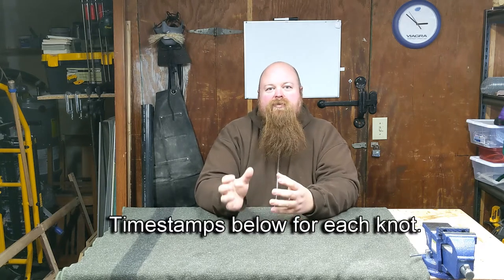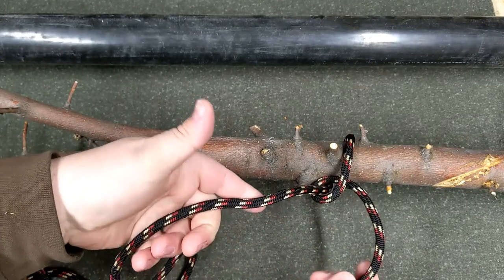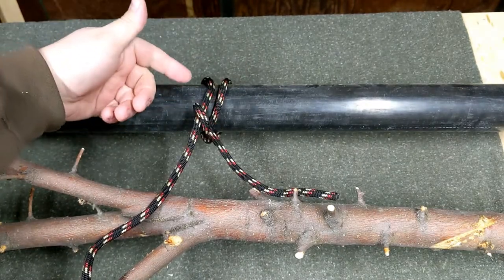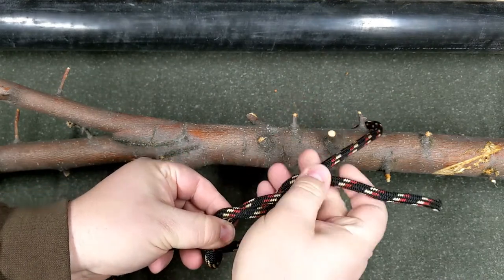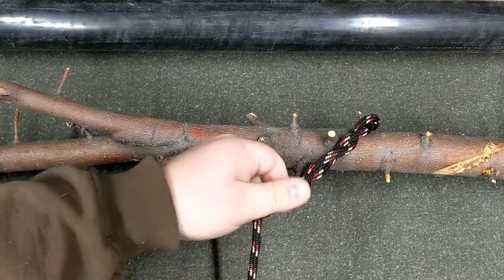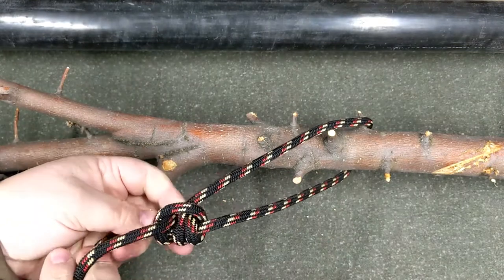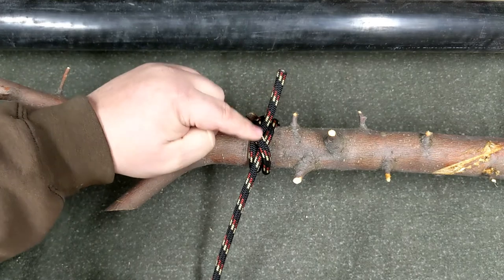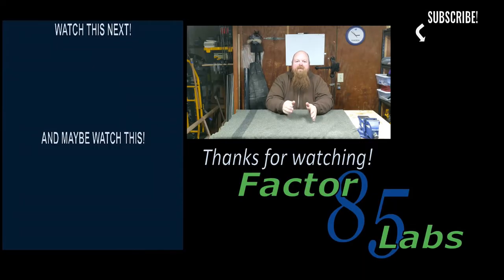7 Useful Hitches That You Can Tie | How to Tie Knots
A hitch is just a way of securing a rope to something.  Here are 7 simple and useful ones to get you started.

Half-hitch: 0:21
Two half-hitches: 1:15
Round turn and two half-hitches: 2:10
Pipe hitch: 2:52
Timber hitch: 4:03
Timber hitch/hitch for pulling: 4:59
Tautline hitch:  5:40
Clove hitch (1): 7:40
Clove hitch (2): 8:54

Like my previous knot video, these all start from a simple basic knot anyone can do, and build from that starting point.  (Note: knots can go by a lot of names, and sometimes there are several knots or variations of a knot that all get lumped under the same name.  For example, I have learned at least four different hitches all called a "pipe hitch."  I just use the names I first learned, or what I think is the most "common" name.)

Factor 85 Labs is about sharing the things I enjoy, in a practical way that works for dads and families.  Everyday is an experiment, and I am sharing what I am learning about practical ways to balance my interests and hobbies with the everchanging life of a dad with small kids.  DIY, EDC, cooking, reviews, first aid, whatever the day brings, I figure out what I think is a practical approach, and share that with you.